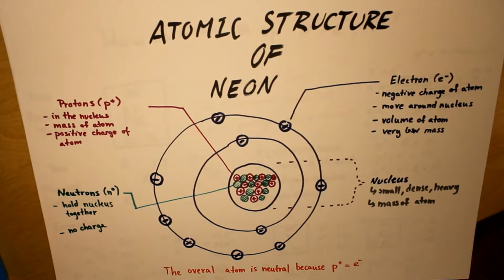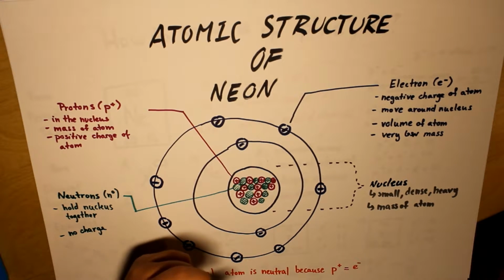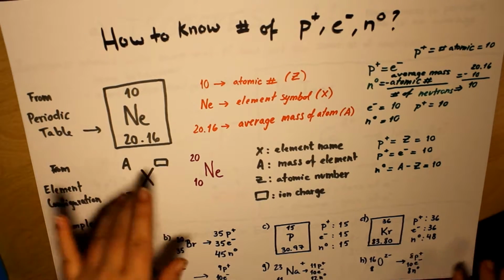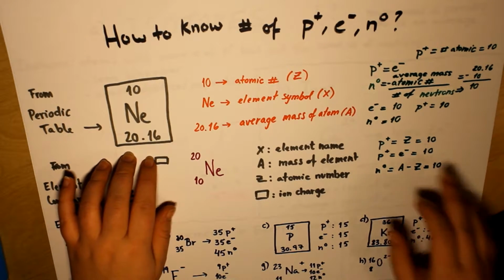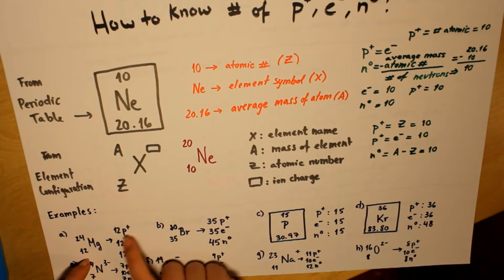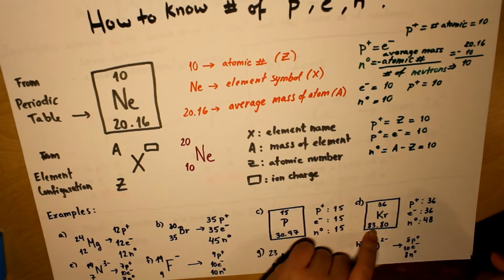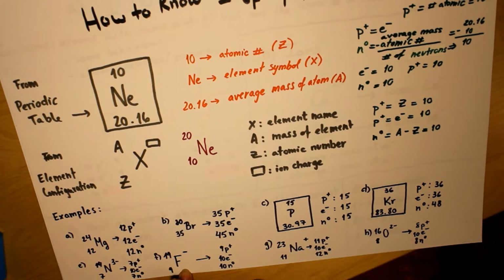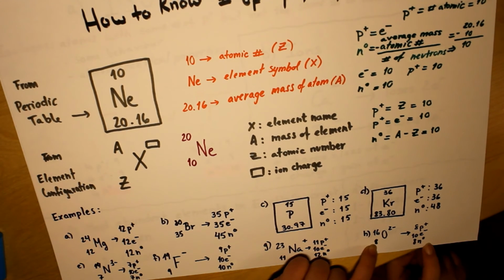Atomic Structure Explained!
Chemistry NYA!
Describes the atomic structure of Neon and how to know the number of protons,electrons and neutrons in an element. Some examples of exercises are covered too!